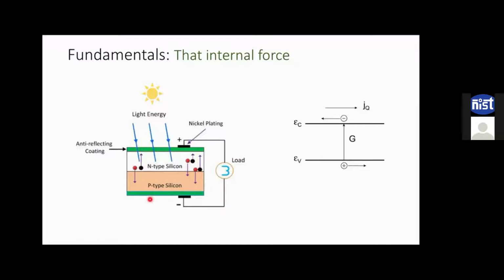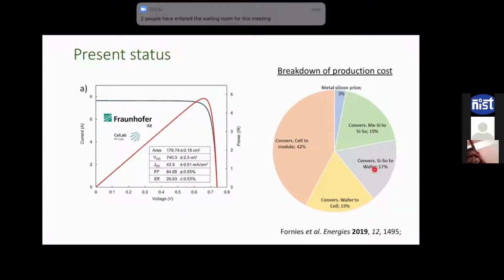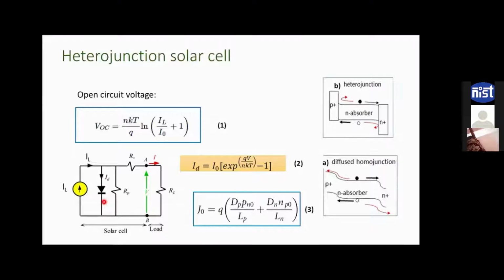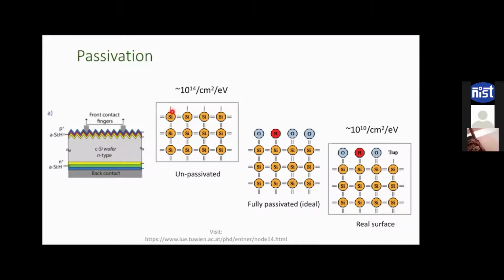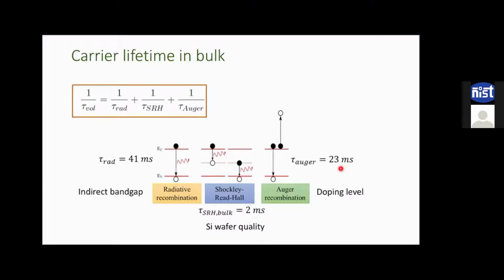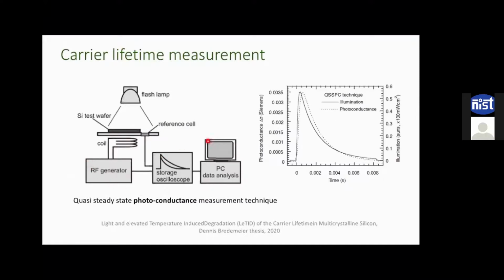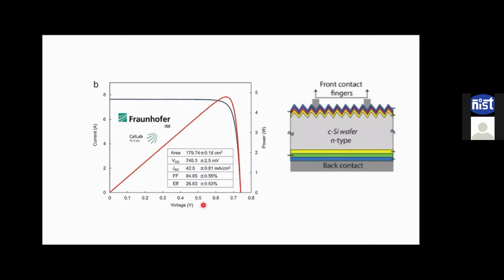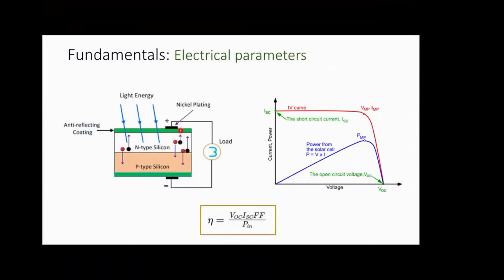Working Principles of Silicon Hetero-junction Solar Cells I Dr. A. Mandal I IOP Bhubaneswar, India